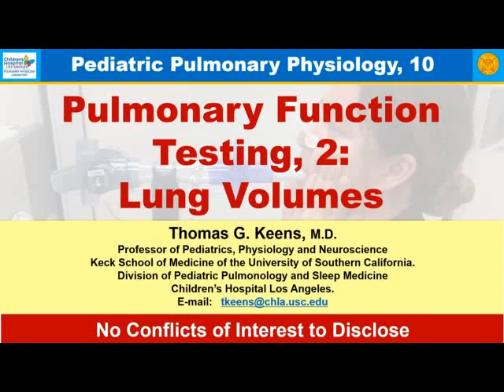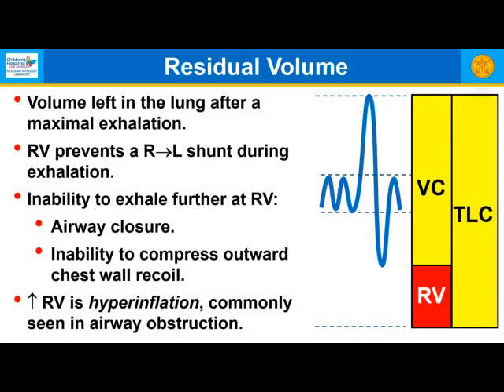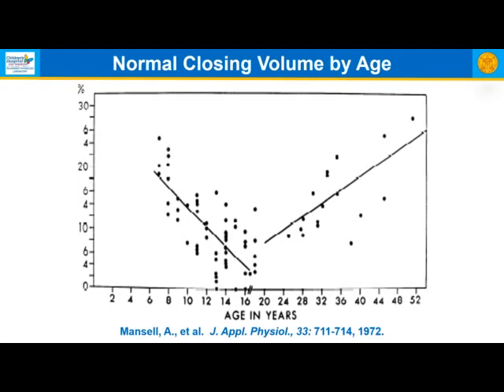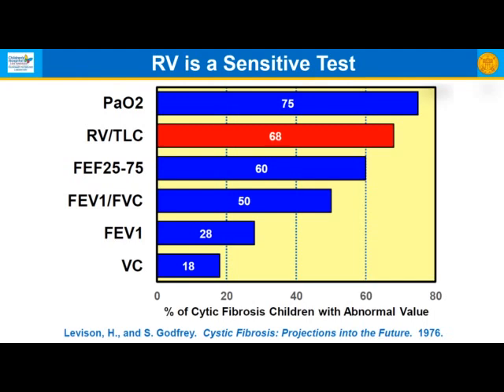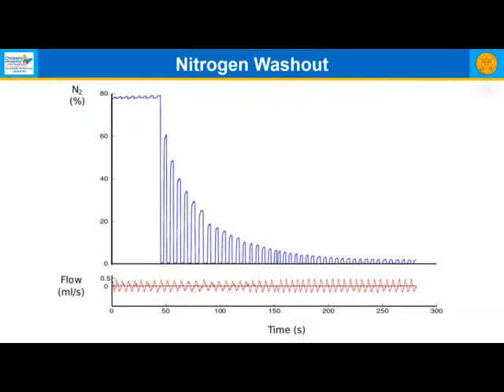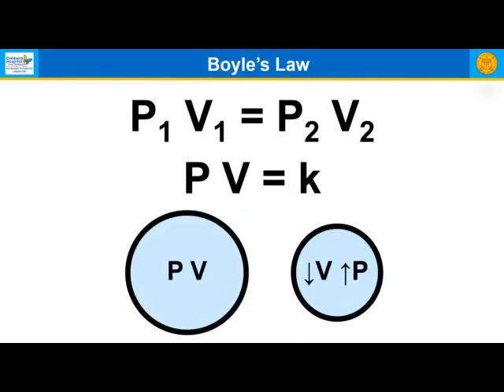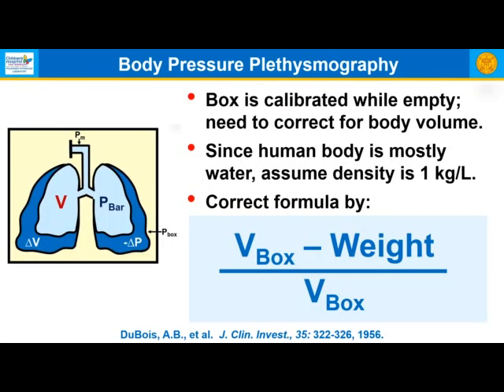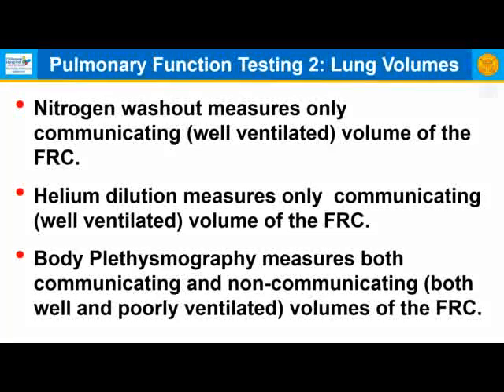Pulmonary Function Testing - Lung Volumes